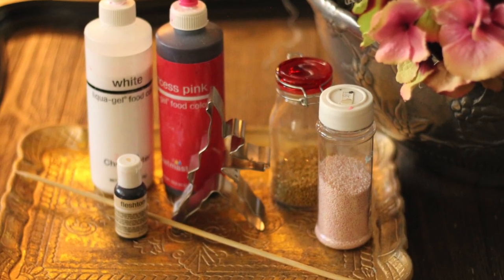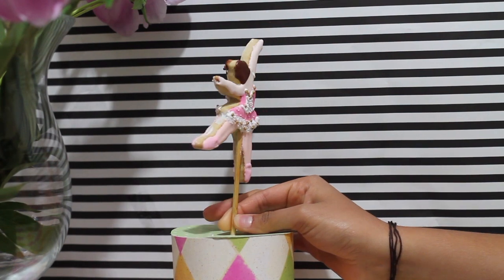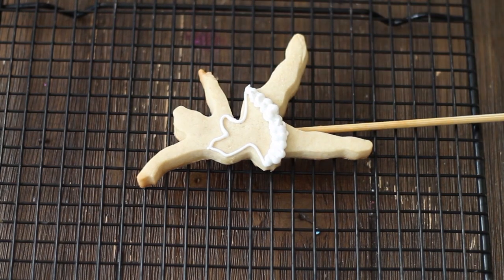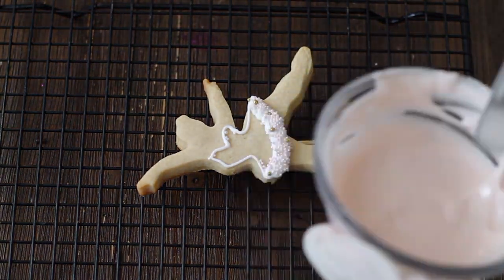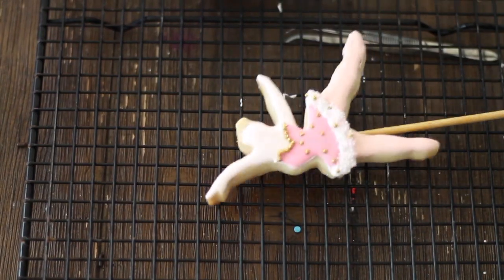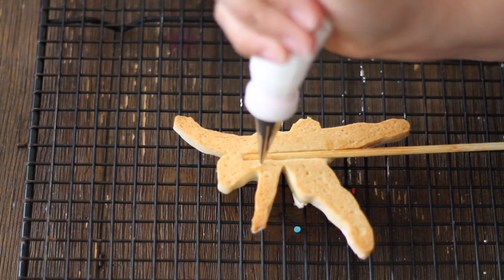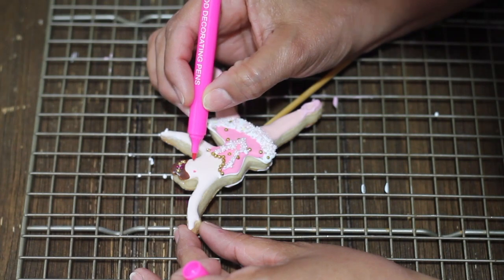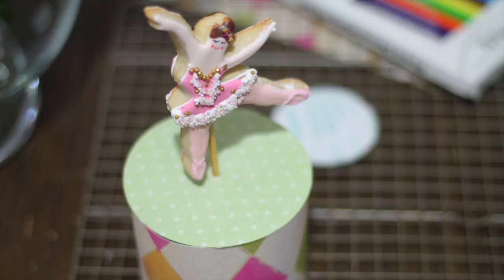Music box ballerina cookie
The Cookie Couture will show you how she make a music box ballerina cookie, this is a cute idea for ballet party decor and an easy idea for ballet center piece.